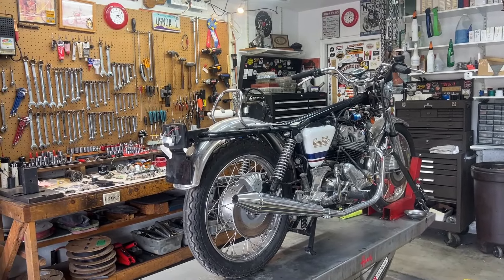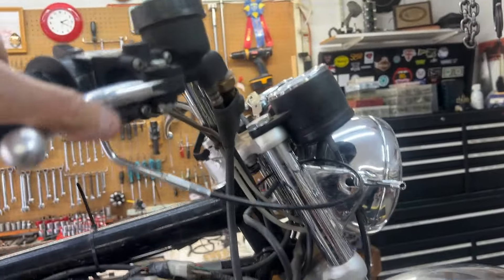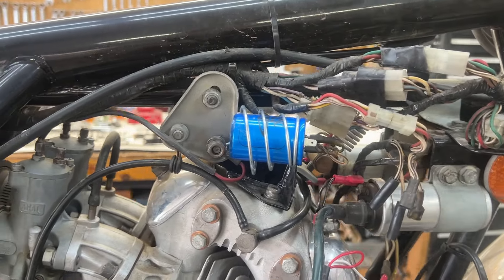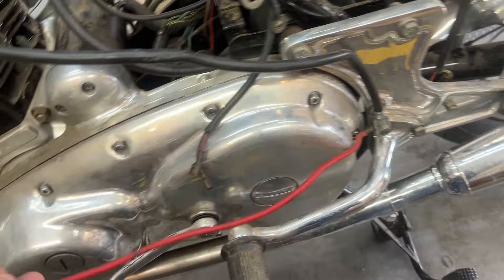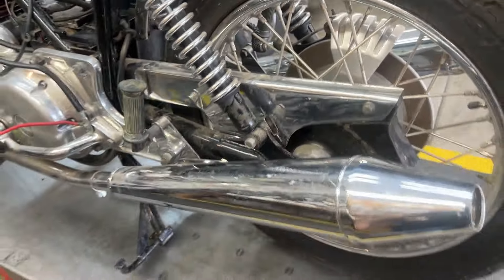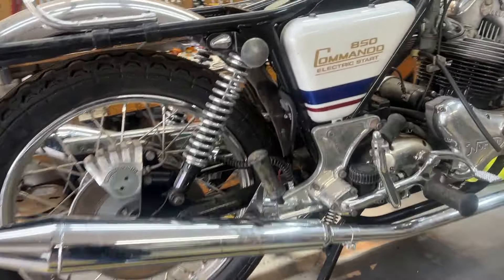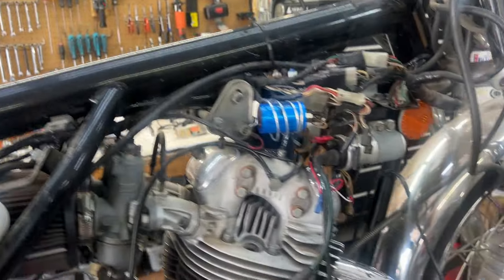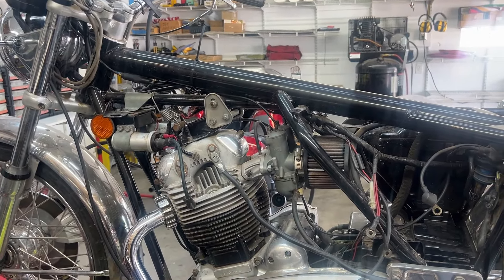09-16-24 - 1975 Norton - Day 01